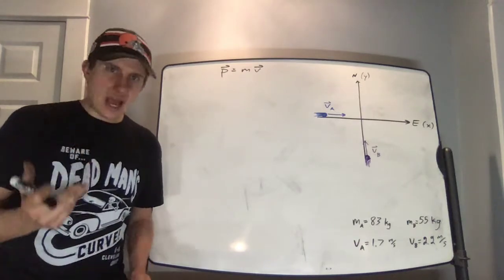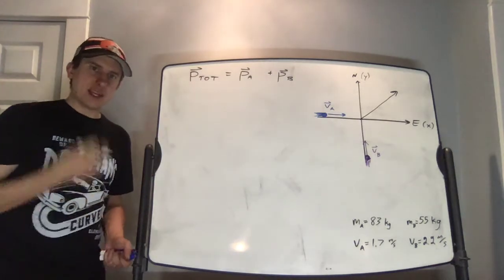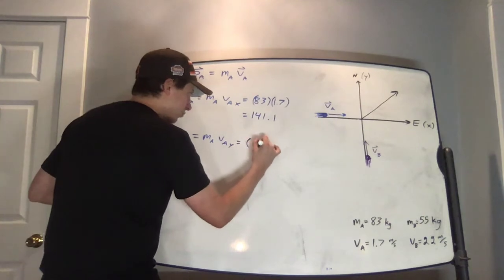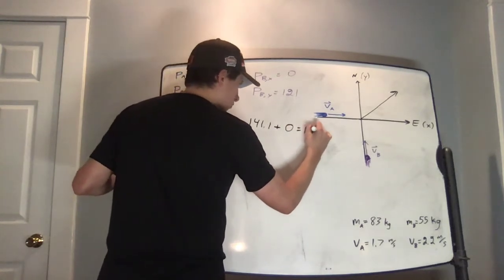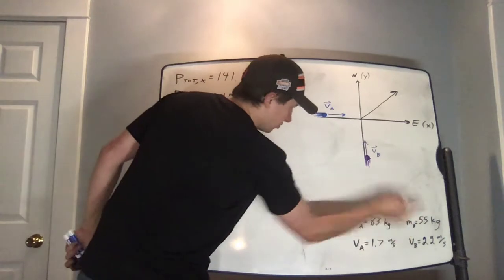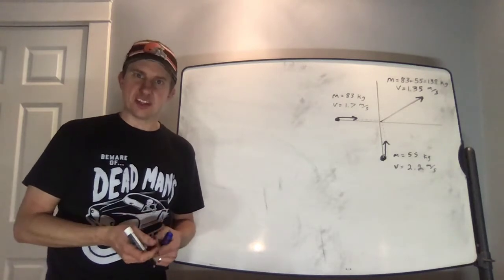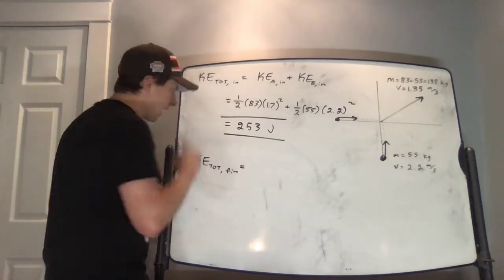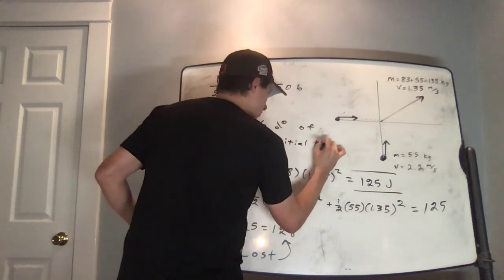PHY 121 Momentum Part 2